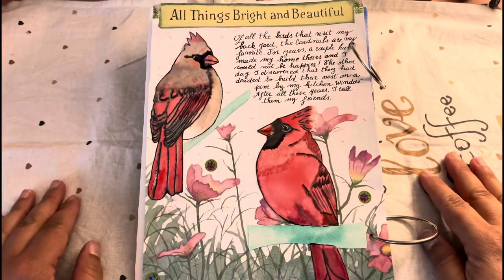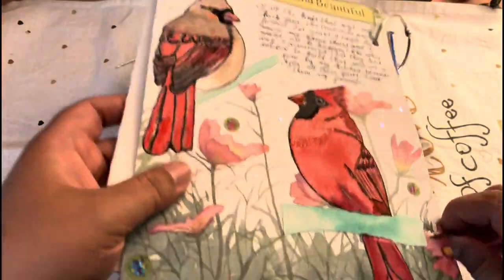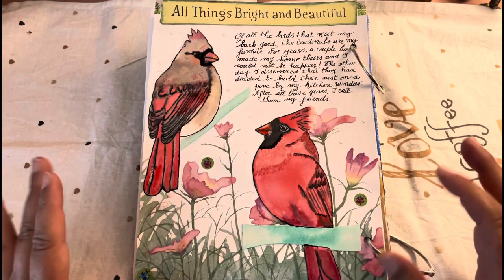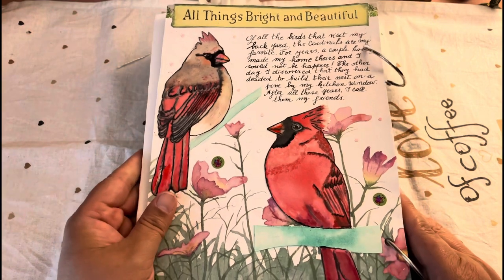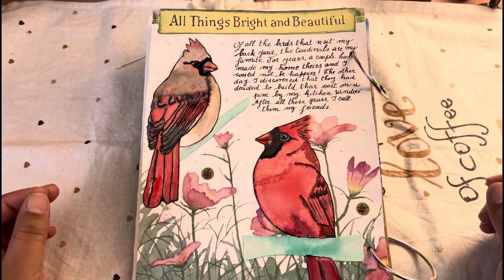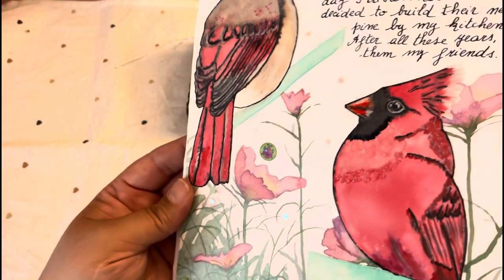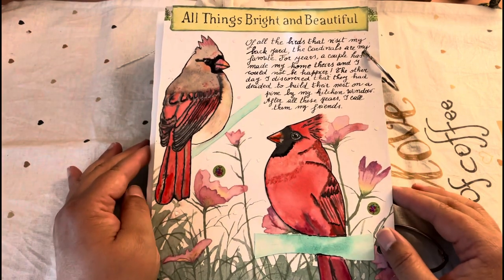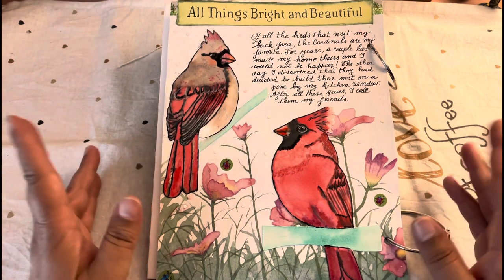Whimsical birds: My Cardinals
This is a spread from my Just Because Journal. I watercolored the cardinals that have lived in my back yard for years! I named Gardel and Tita! I do hope you enjoy them and please, do not miss their baby at the end of the video!